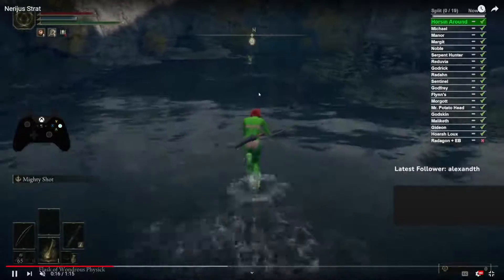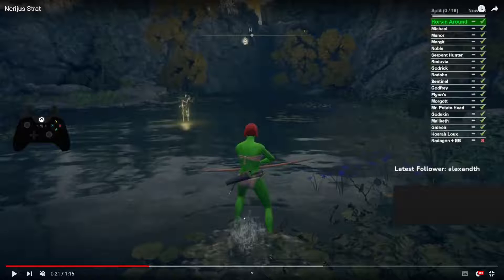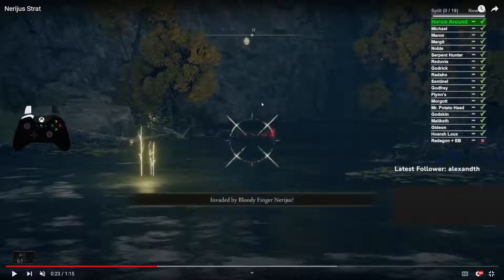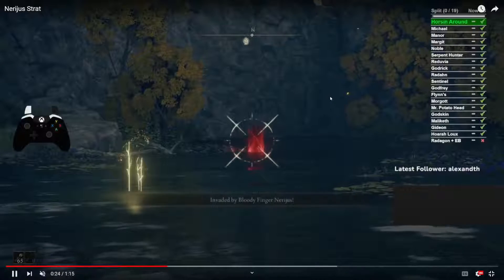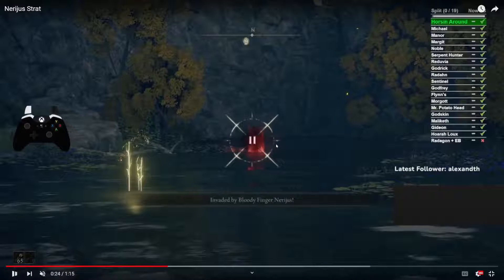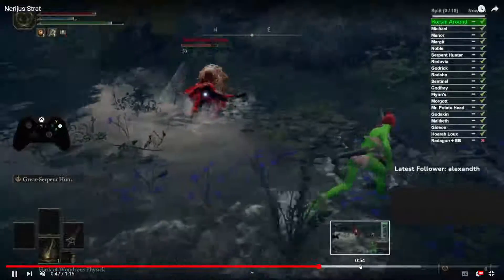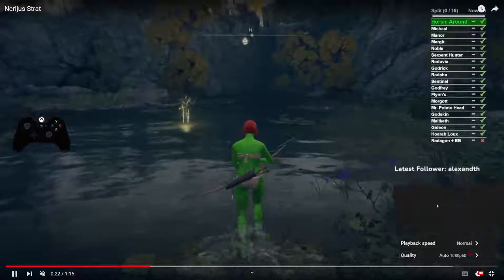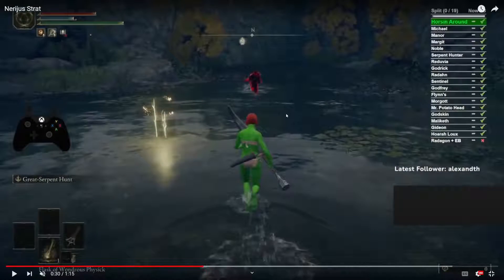How to hit Nerijus with a bow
How to hit Nerijus with a bow somewhat consistently. If this fails, you're back to normal strats, but it can get you an advantage by getting Yura to spawn faster